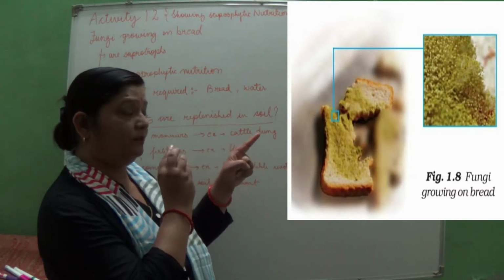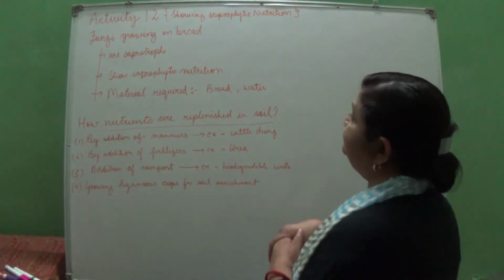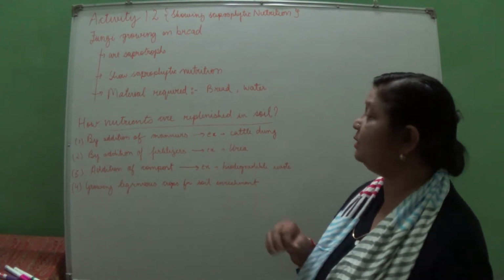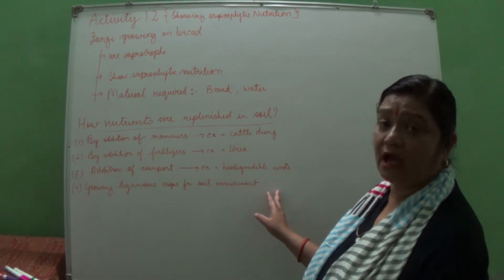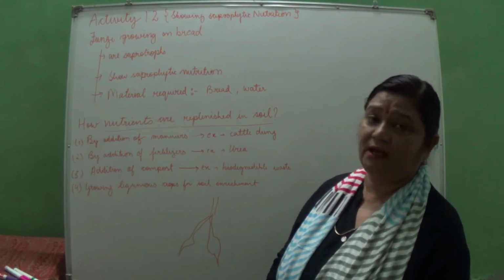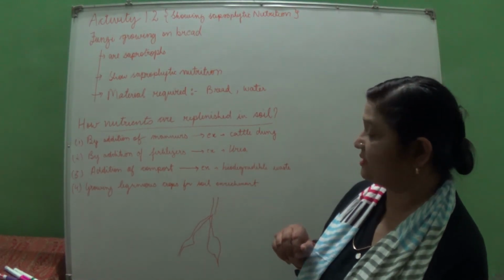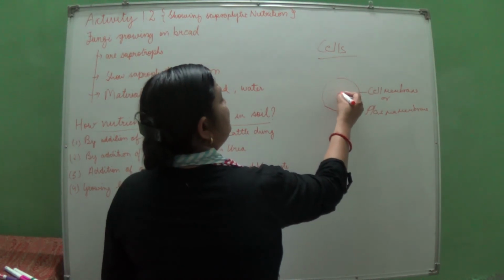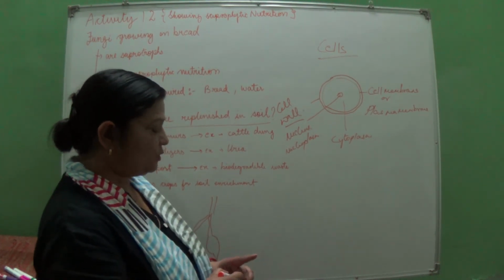NUTRITION IN PLANTS || PART : 4 Nutrient Replenishment in Soil || Class 7 || NCERT || ARTI MA'AM